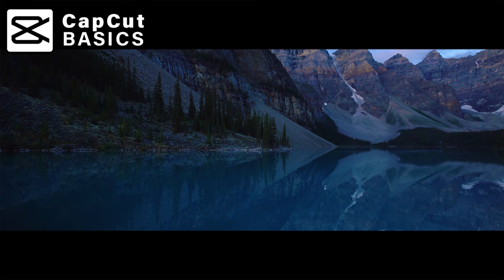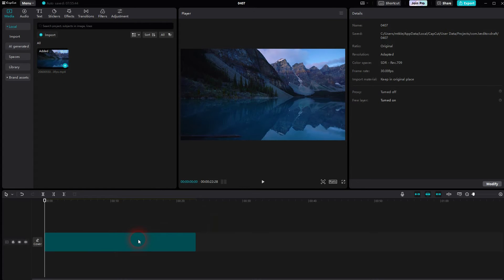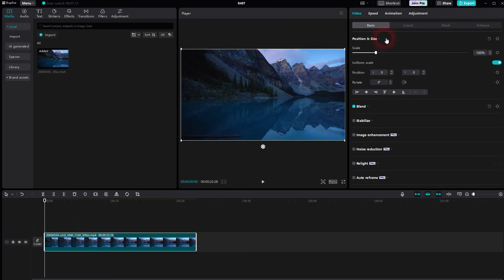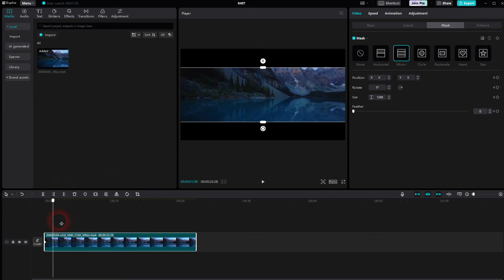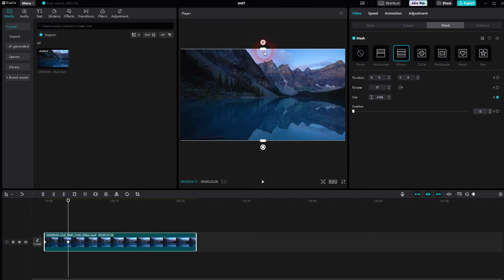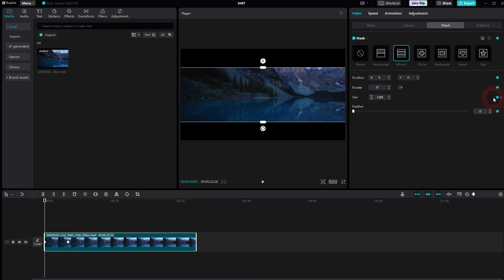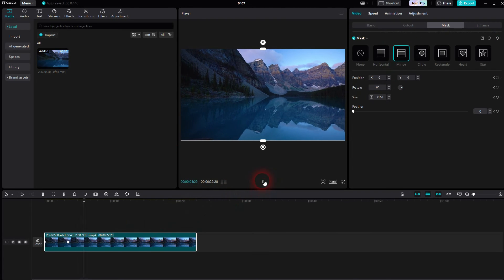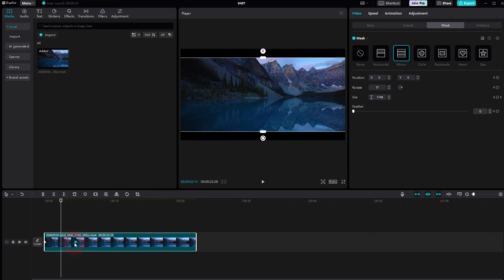How to Create an Animated Letterbox Effect in CapCut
In this tutorial I'll show you how to create an animated letterbox effect in CapCut.